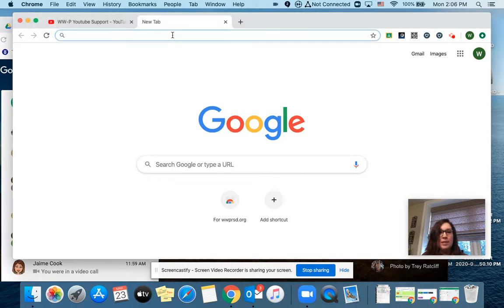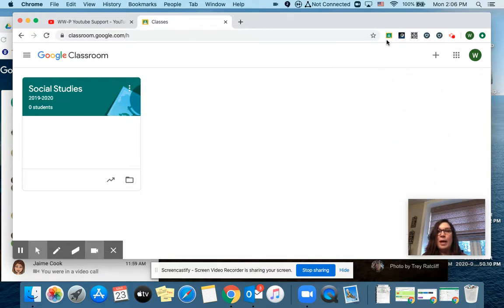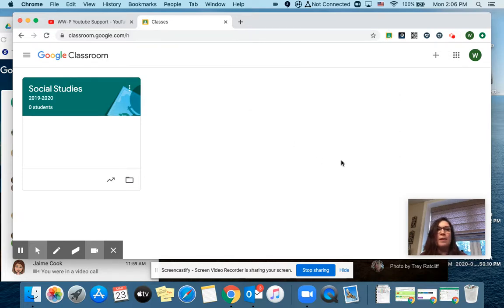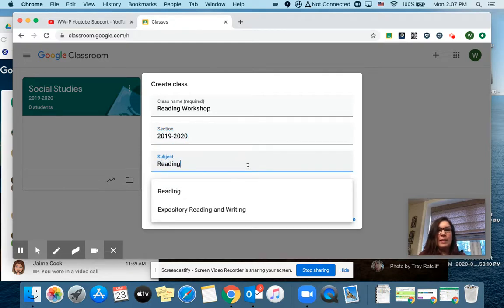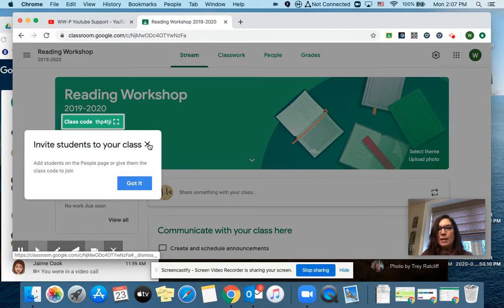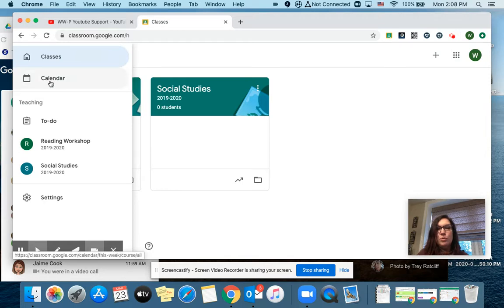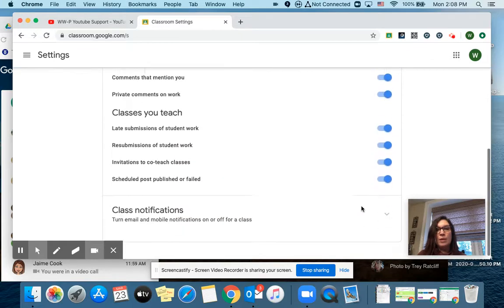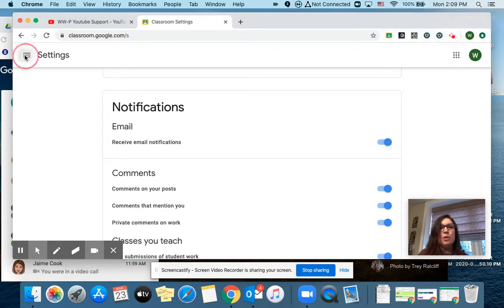101: Setting Up Your First Class